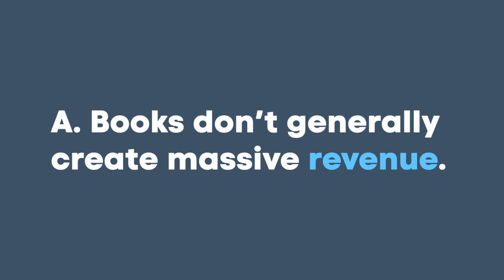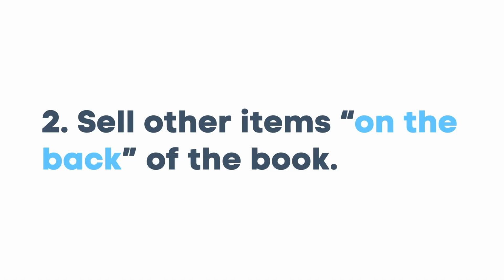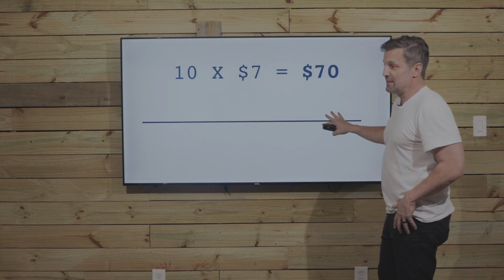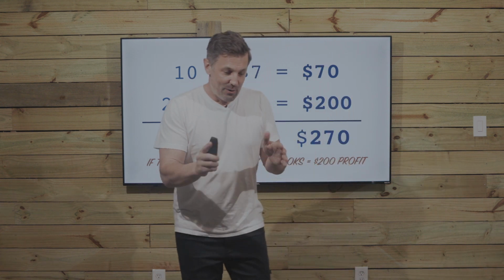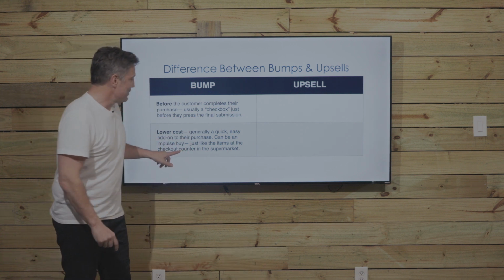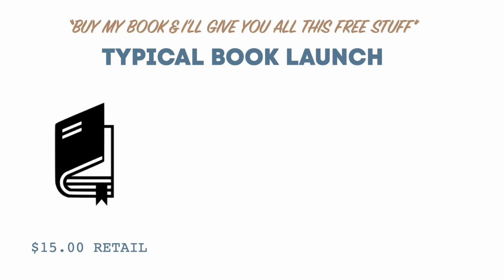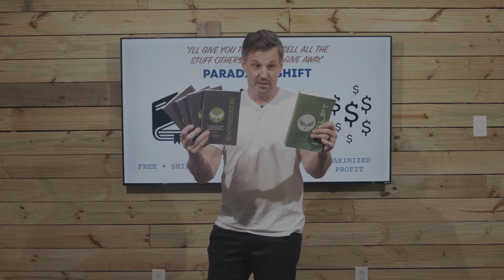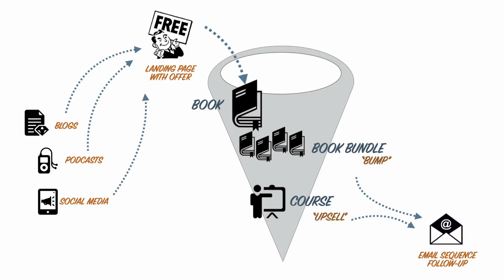Write for IMPACT as well as income (or save the time & energy)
We ALWAYS suggest that writers, speakers, coaches, communicators (and others) START with the book…“Don’t aspire to eventually write the book,” we say. “START with the book.”

Here’s why— once you write the book you have all the content you need for everything else you need to teach, lead, guide, speak, promote…

And by everything, we mean EVERYTHING.

At the same time, there’s not— for the most part— a lot of money to be made in books.

Unless you leverage the book to make a bigger impact, that is. With the right strategy in place, you can use the book to clarify your message, communicate it clearly, and connect to the people you’re called to serve in a more precise (and greater!) way.

We talk about HOW to begin doing all of this here…

A few things to pay attention for as you move through this episode:

💰 Set your expectations— honestly— about the income books earn. Don’t over-inflate the number (and don’t under-inflate it, either).

👉 Use the book as a “next best step” for people— as a way to take them from a conversation and initial interest to a more thorough intro to your framework.

💥 Provide your reader with a clear “call to action” in the book— to go further with you.

Finally, we talk more about marketing the book—

Links

📣 This module comes from the complete Amplify Course— from the one of the four sections on books = available on-demand =

Other blog posts which are helpful on this topic =

👉 Making the first & last page of your book a lead generator =